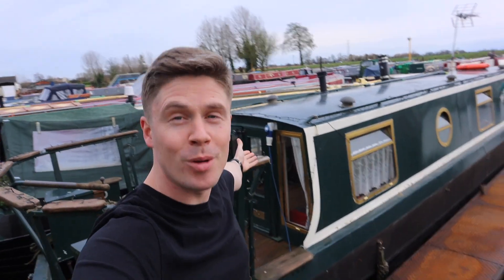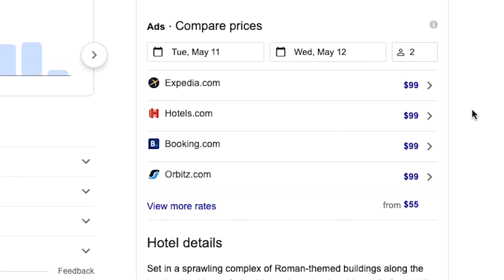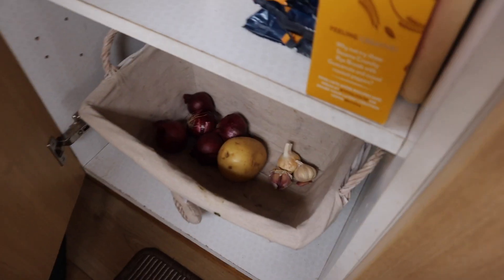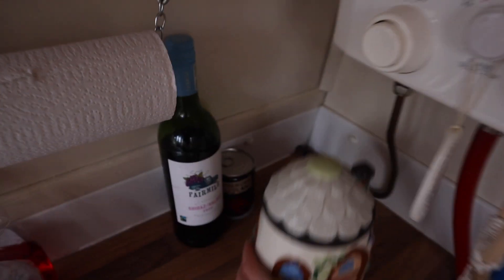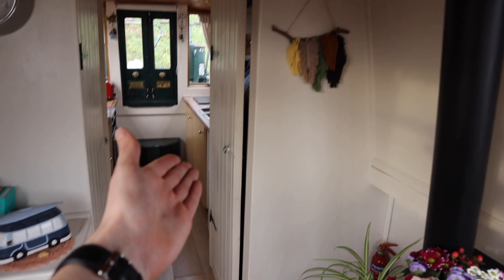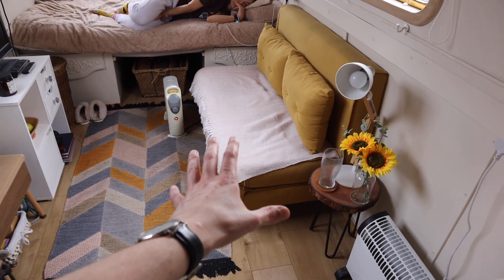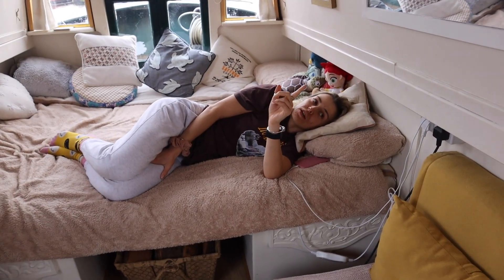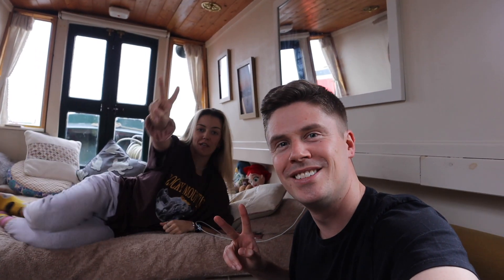How We Live As Minimalists On Our Narrowboat | Narrowboat Life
This week I show how being minimalists has helped us live on our 36ft narrowboat tiny home. ⛵️